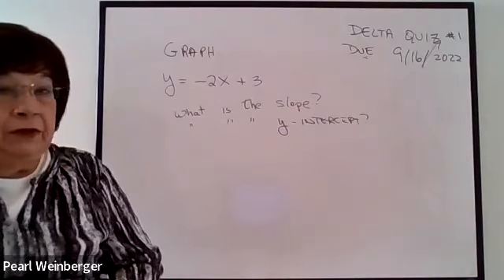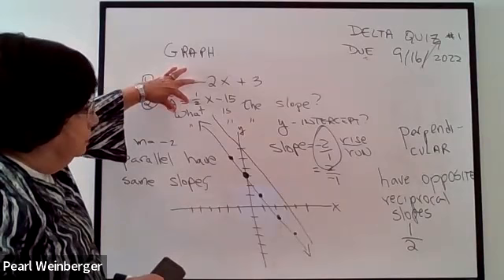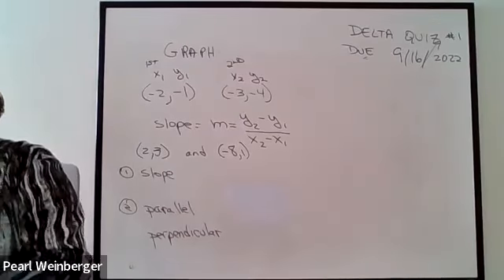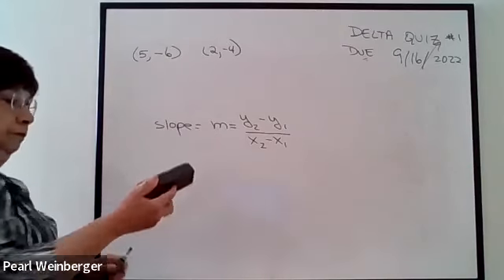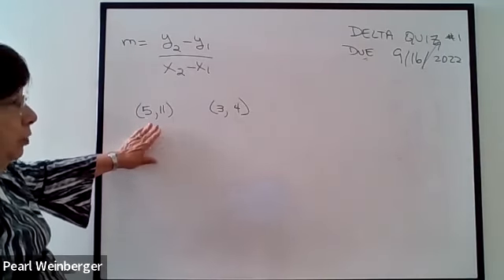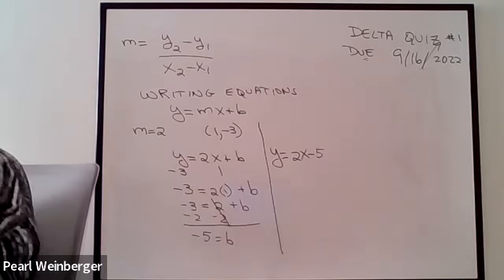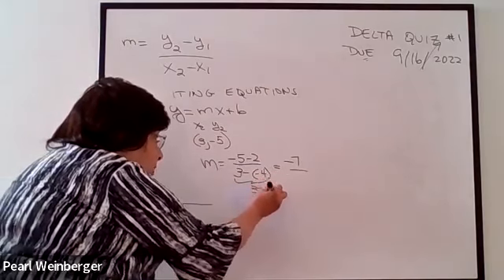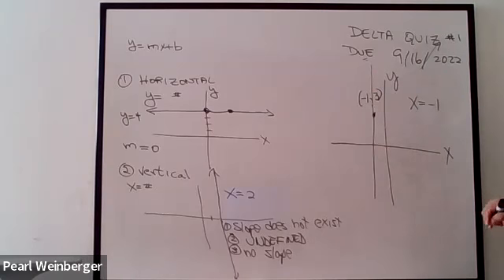Math 136 006C Class #8 Sept. 16, 2022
Finding slopes. Writing linear equations.